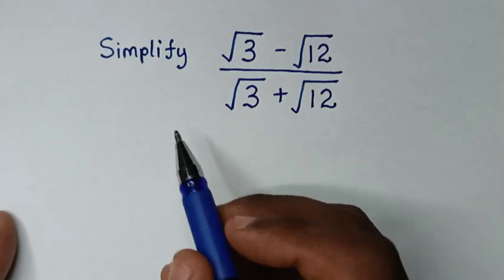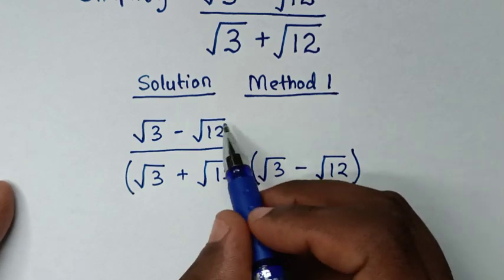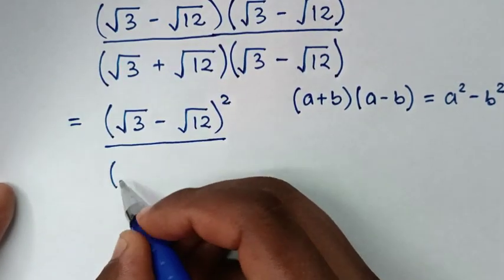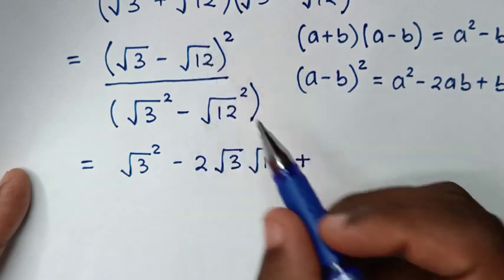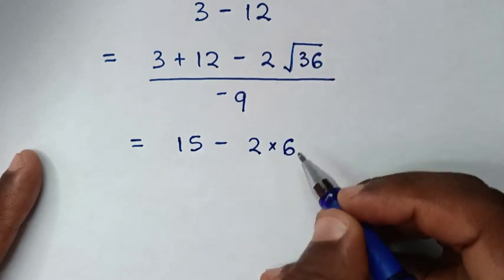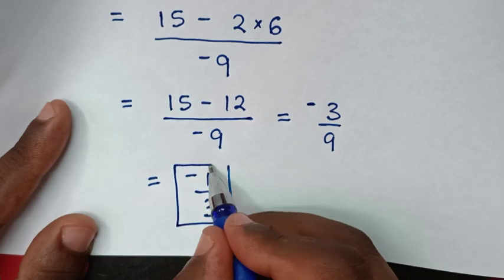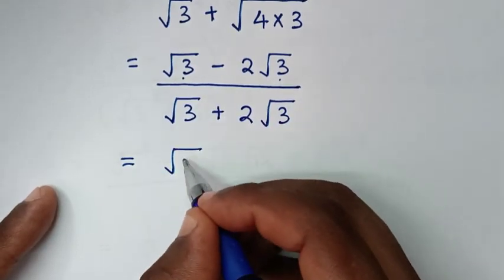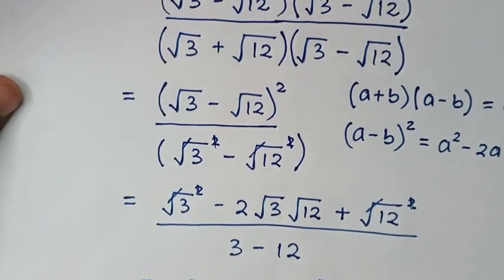A Nice Square Root Math Simplification | How to solve!!